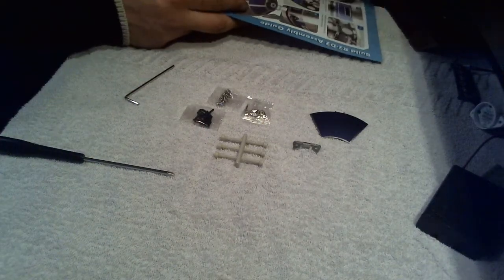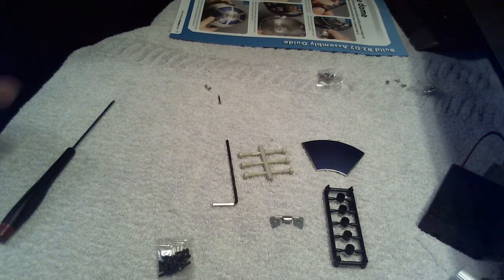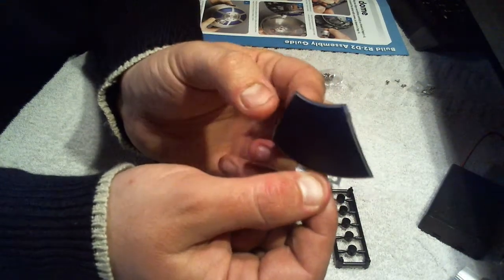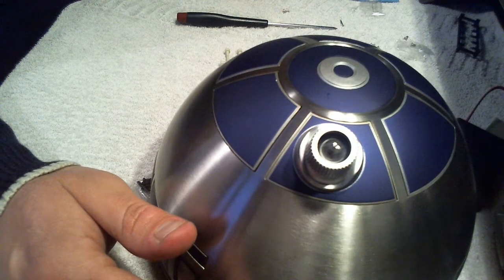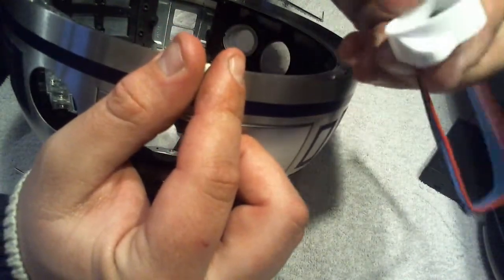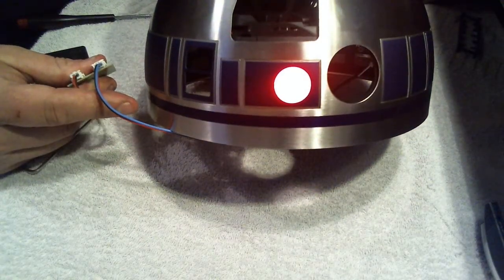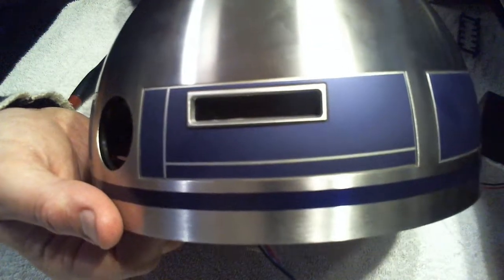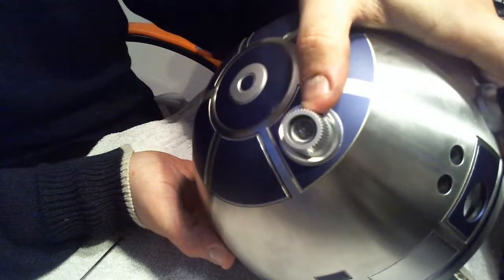Build your own R2D2 Issue #64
In this video i will be showing you whats in issue 64 Of Build your own R2-D2 by Deagostini.

Please also check out my Build the Delorean Partwork on my channel.